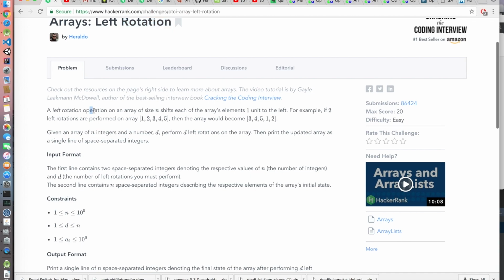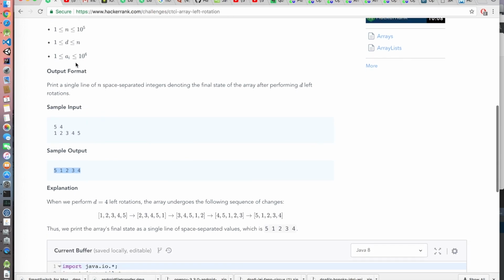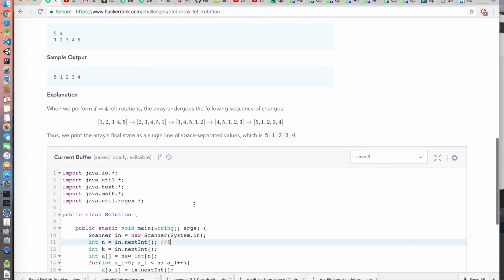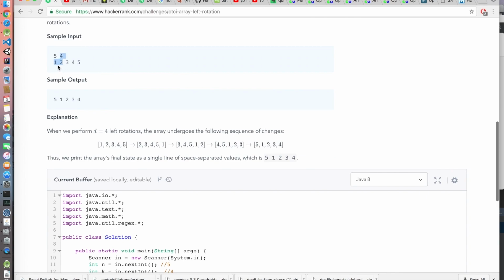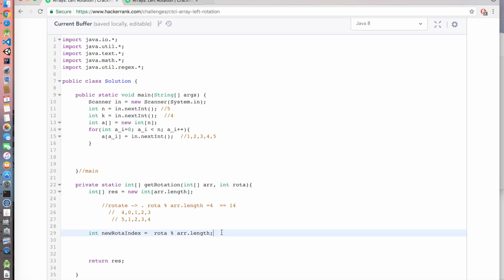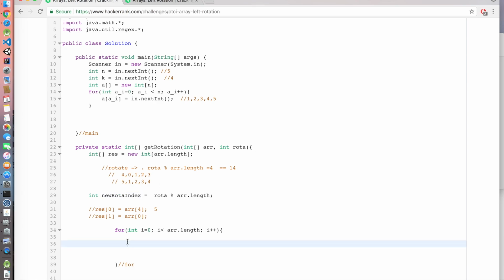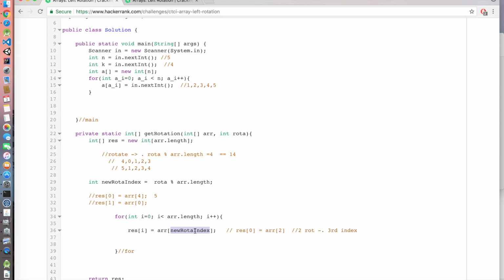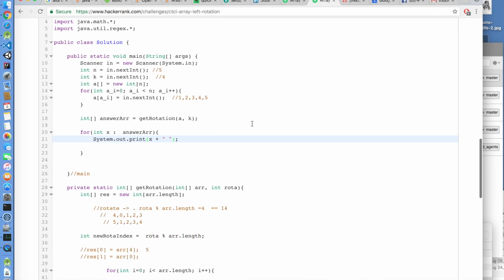[Hackerrank Tutorials p1] Arrays: Left Rotation [Derek Banas parody ]